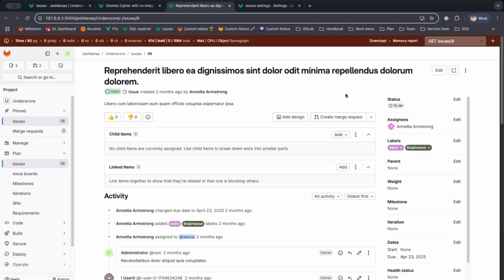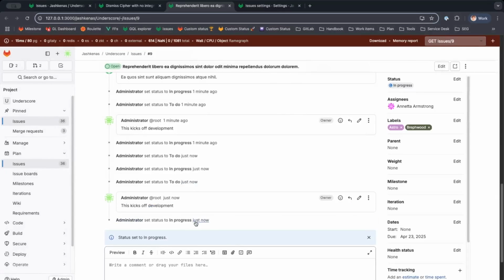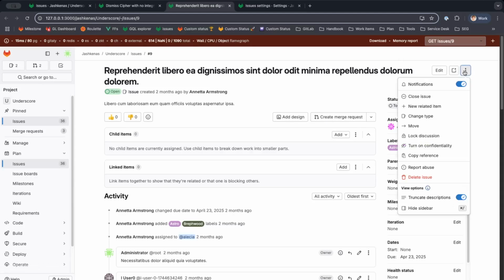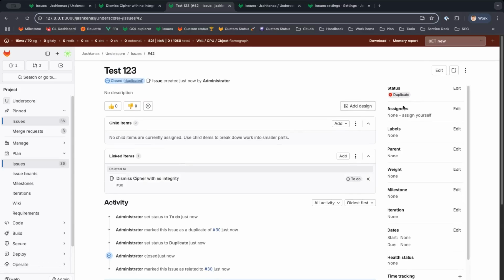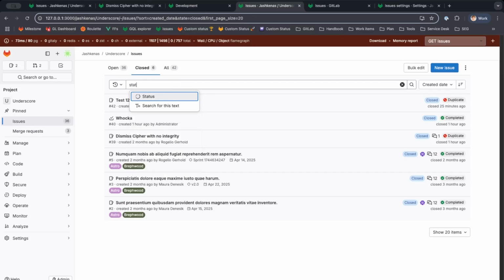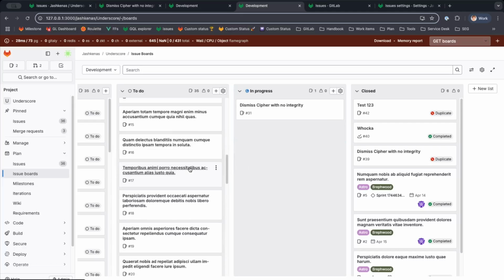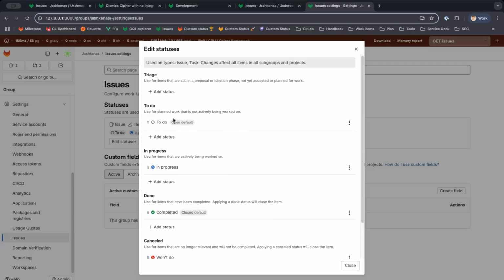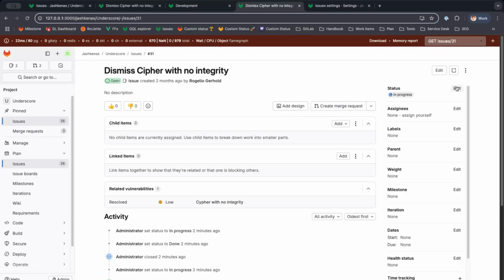GitLab 18.2: Configurable Status for Issues and Tasks - Complete Walkthrough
GitLab 18.2 introduces configurable status for issues and tasks, replacing the basic open/closed system with customizable workflow tracking that integrates seamlessly with your existing GitLab workflows.

In this comprehensive walkthrough, Marc from GitLab's Plan Project Management team demonstrates how configurable status eliminates the need for label workarounds and provides clearer project visibility within GitLab.

🎯 What You'll Learn:
• Status widget functionality with default statuses out of the box
• Quick actions for efficient status updates (/status commands)
• Linked items and child items status visibility for dependency tracking
• Automatic status-state synchronization (Done = Closed, etc.)
• Closure reasons and duplicate handling for better data hygiene
• List view filtering and bulk edit capabilities
• Issue boards integration with drag-and-drop status updates
• Organization-wide lifecycle management and customization

⚡ Key Benefits:
✅ No more labels as workarounds for workflow tracking
✅ Clear audit trails with automatic system notes
✅ Seamless integration with existing GitLab workflows
✅ Bulk status updates for improved efficiency
✅ Custom statuses with colors to match your team's terminology

📋 Feature Availability:
Available in GitLab 18.2 for Premium and Ultimate tiers
Supports issues and tasks

0:00 Intro
0:53 Status widget
1:44 Status/State sync
2:18 Create issue workflow
2:33 Duplicates and closure reason
3:00 Filtering
3:33 Bulk editing
3:47 Issue boards
4:05 Manage statuses
5:23 Outlook and outro